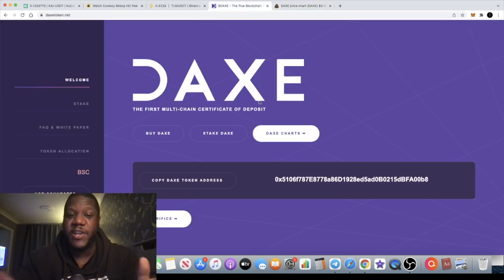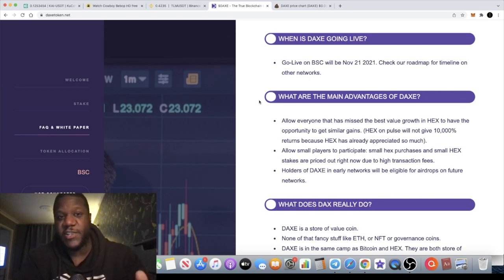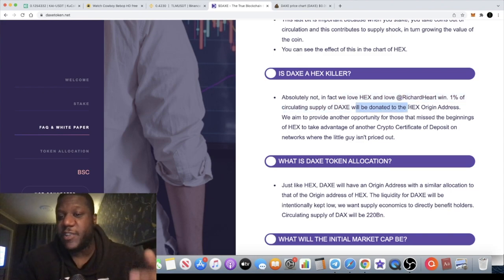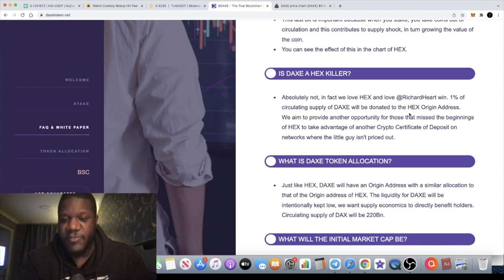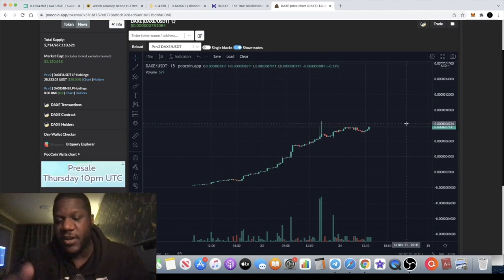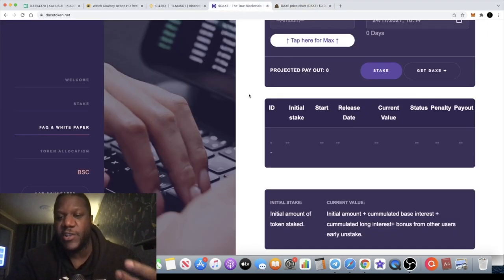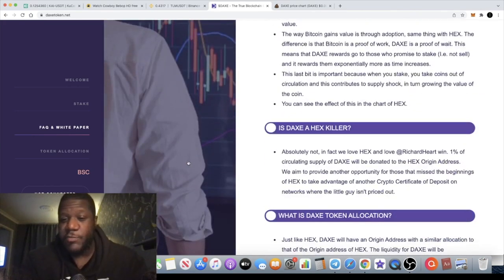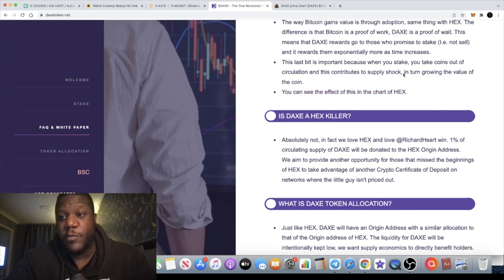DAXE TOKEN HUGE 30X GAINS PLUS & STILL MOONING!! BUY AND STAKE CD PROJECT